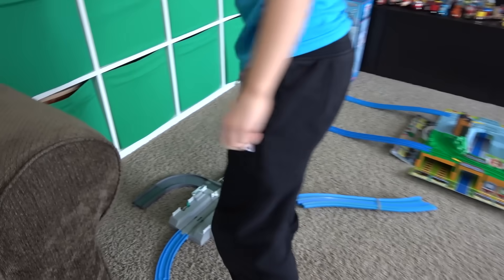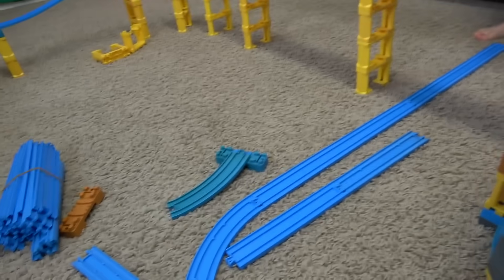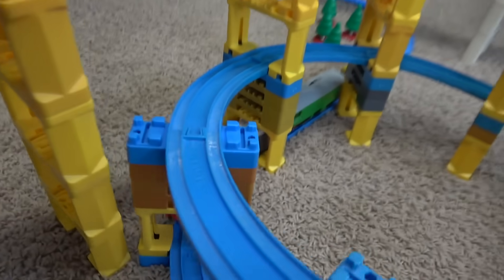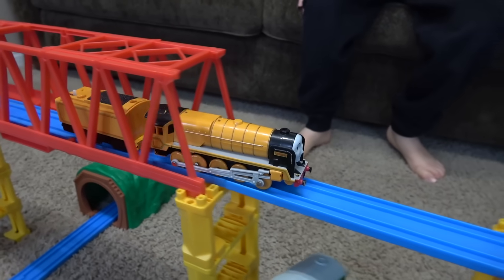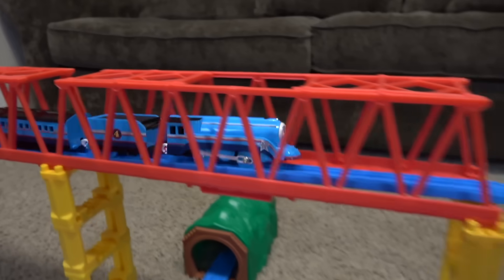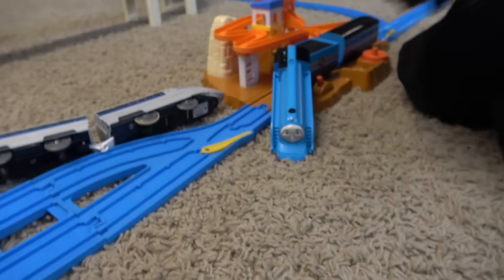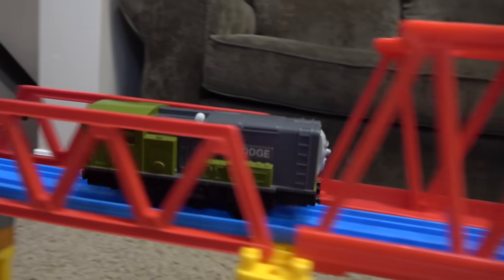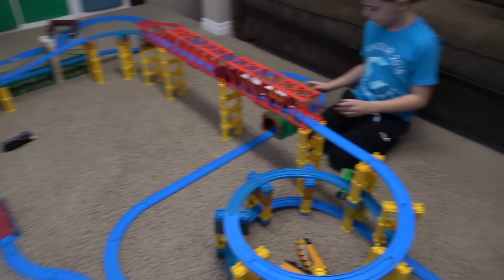Thomas and Friends TOMY Track Build and Train Crashes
Track build day on Kids Toys Play! We're bringing out all out TOMY Thomas and friends trains to build a HUGE toy train track all over the floor! As usual, train crashes happen immediately.